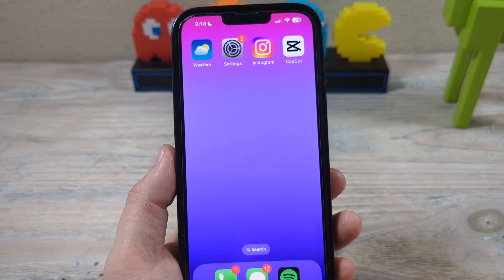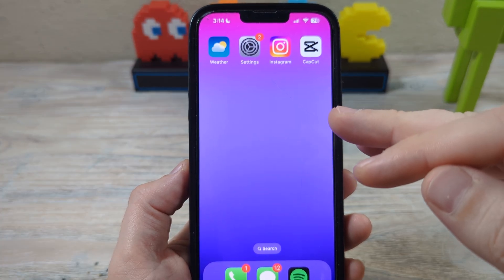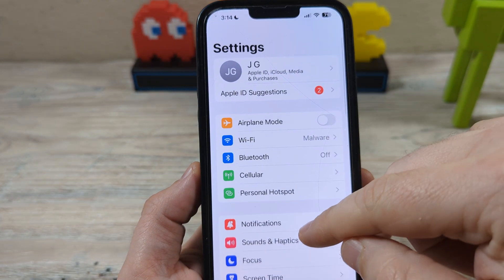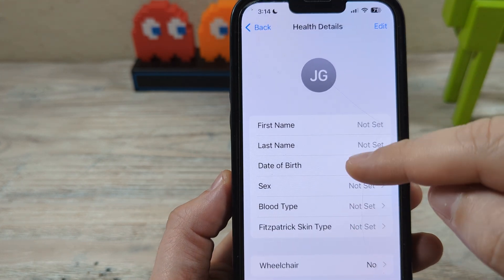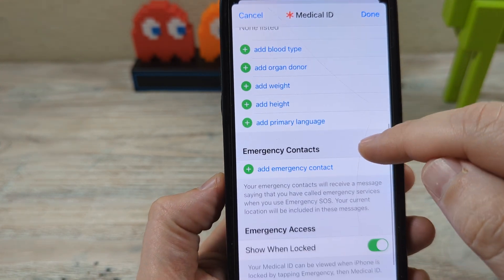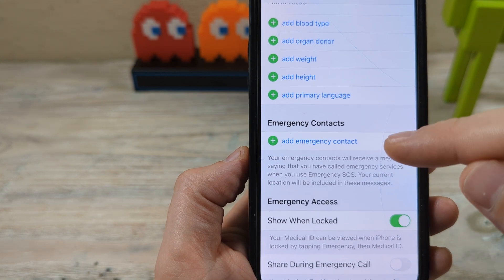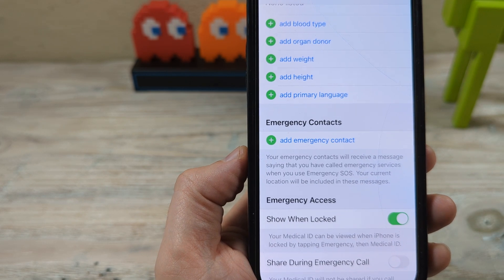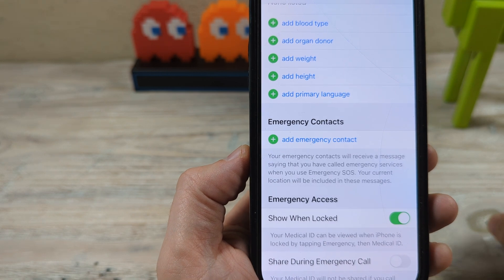How To Setup And Add Emergency Contacts To iPhone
Here is how to setup your emergency contacts on your iPhone device for use with the SOS call function.

This is also beneficial for healthcare professionals in an emergency situation where you are unable to answer important questions.